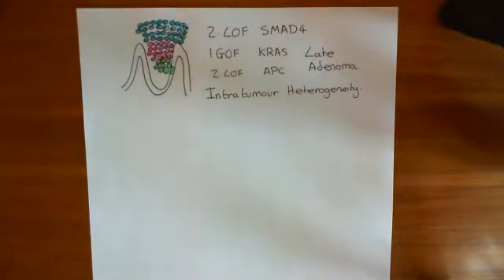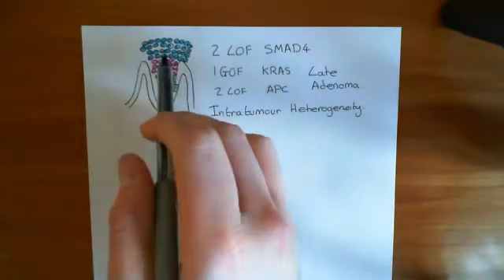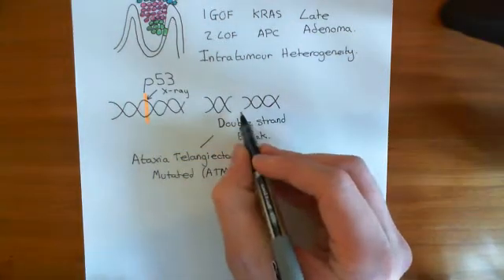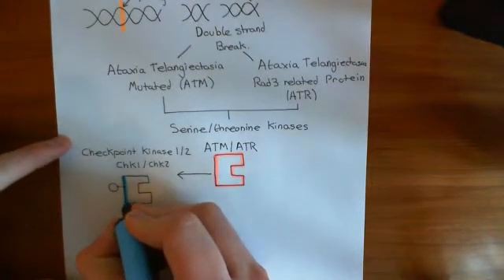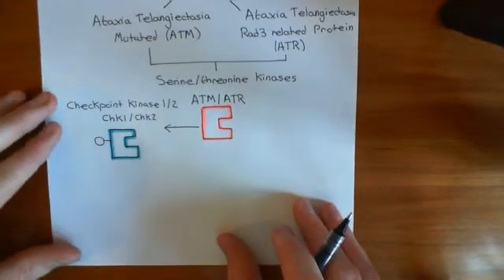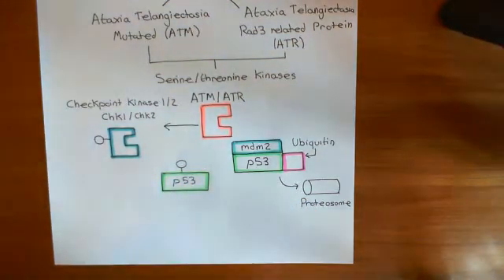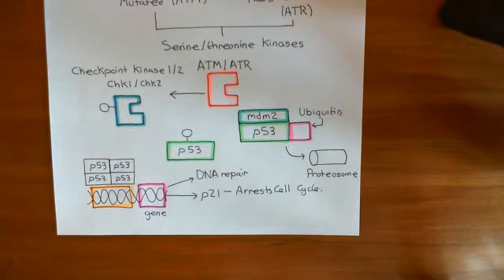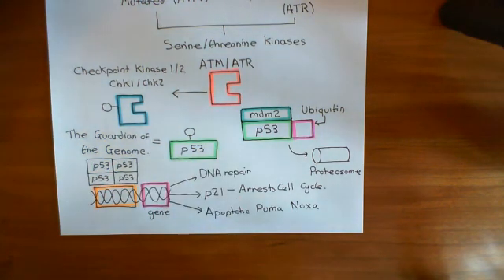Colorectal Cancer - The Vogelstein Model Part 8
Colorectal cancer is cancer arising from the epithelium of a part of the colon or a part of the rectum. It is one of the most common forms of cancer and without treatment usually progresses to metastasis and death.

This video presents and explains the Vogelstein model for the pathogenesis of colorectal cancer. It is a theory of how colorectal cancer develops, i.e. how you start with normal colonic epithelial cells and end up with dangerous cancerous cells. The theory is an example of the more general microevolutionary theory of cancer and states specific mutations that the cells of the colorectal epithelium must acquire in order to progress to malignancy.

Pathways discussed include the Wnt/Beta-Catenin Pathway; the MAP kinase pathway and the p53 pathway.